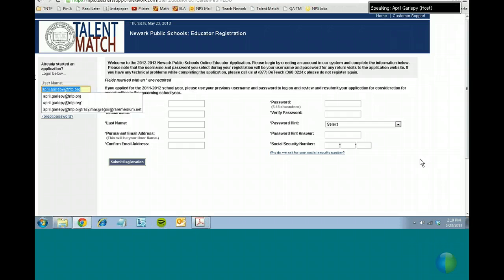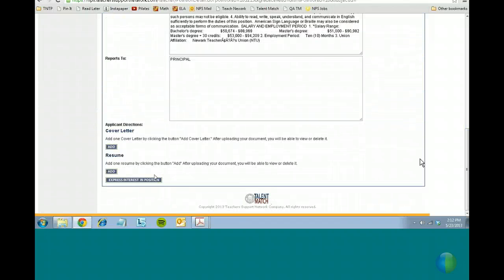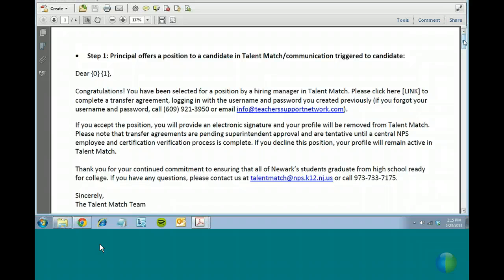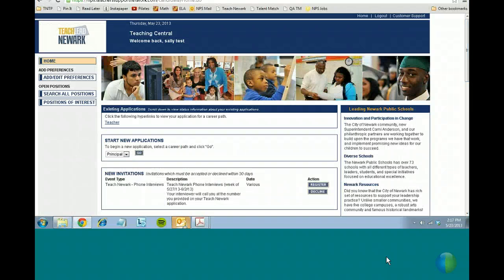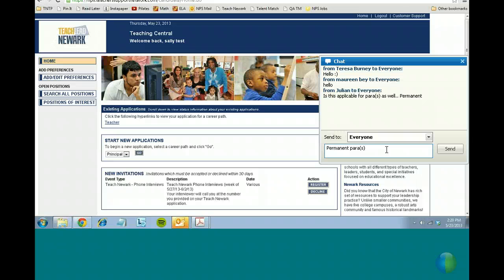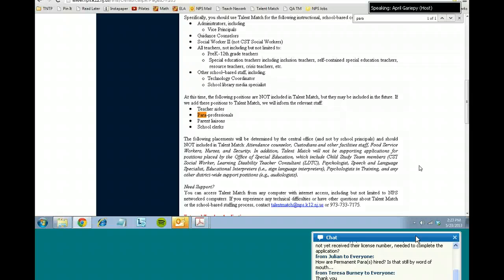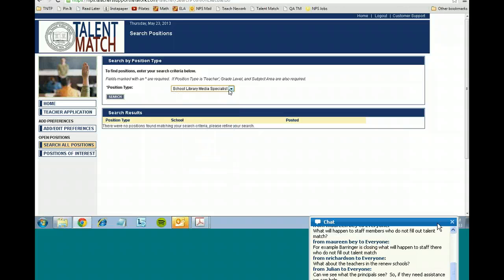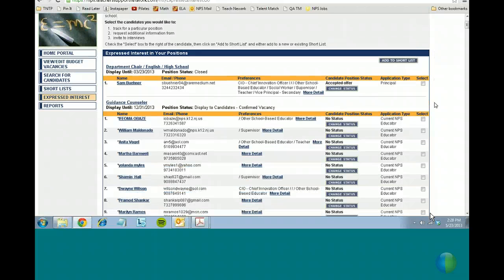Talent Match Overview for TC